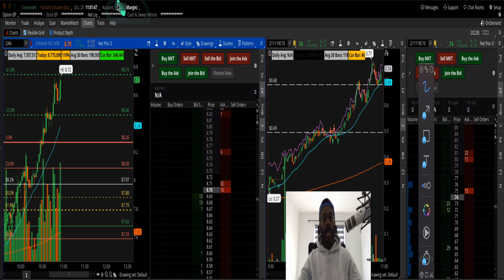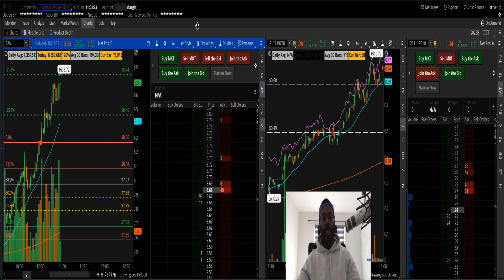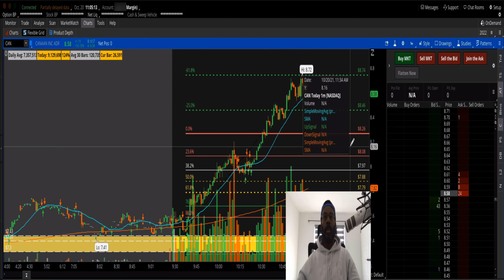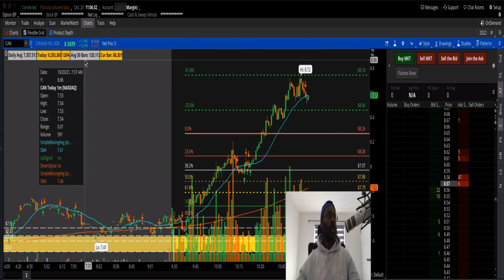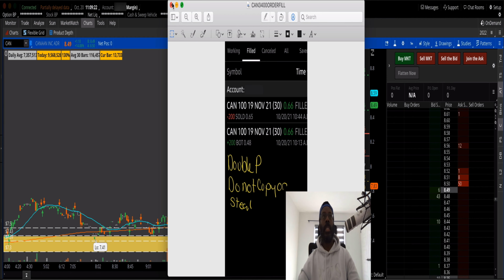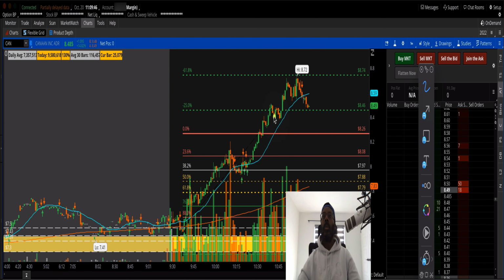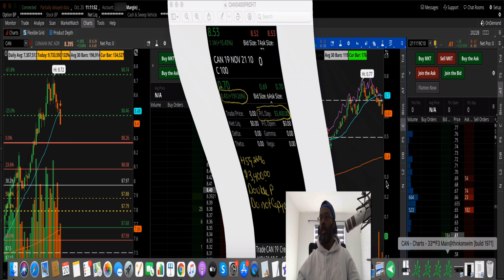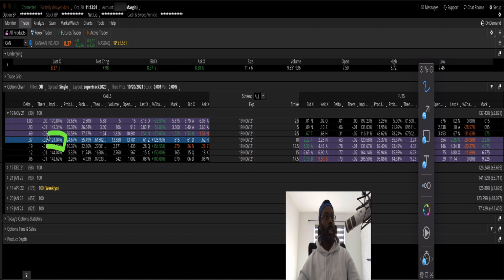+48% IN 30 MINS INTRADAY TRADING "CAN" - See How We Trade Markets And Profit Using Call Options.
Today we went to attack and trade ticker symbol (CAN) it was a very volatile stock with high IV. so instead if selling premium we decided to be a buyer of premium and volatility.

I get into the reasons why you want to sometimes be a buyer of premium VS a seller.

+48% IN 30 MINS INTRADAY TRADING "CAN" - See How We Trade Markets And Profit Using Call Options. CAN stick news, day trading stocks.